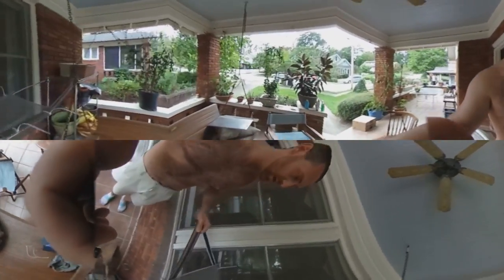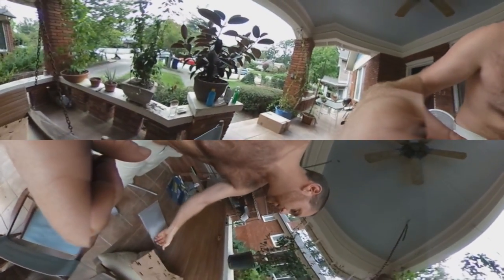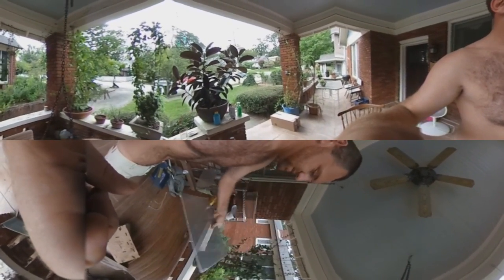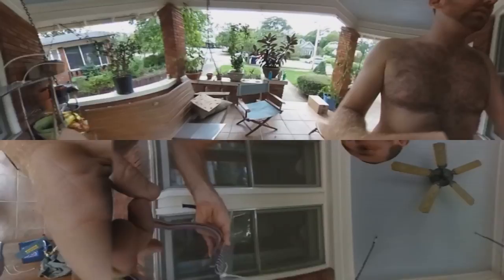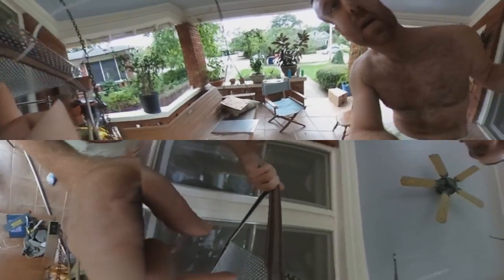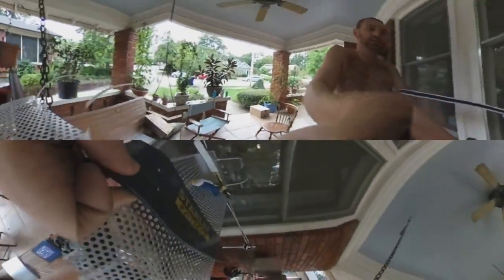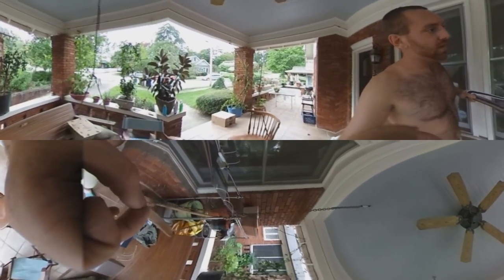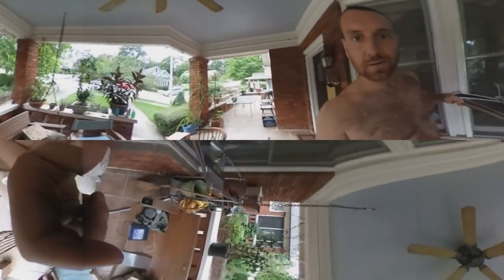Portable Slackline Desk v2 Prototype - 360 Documentation Test